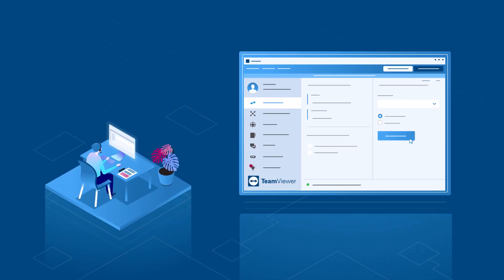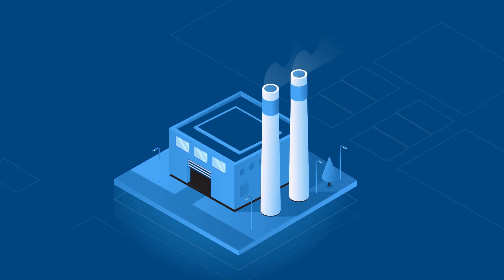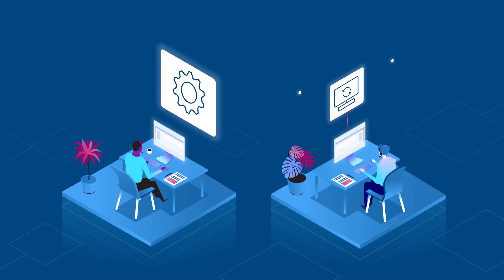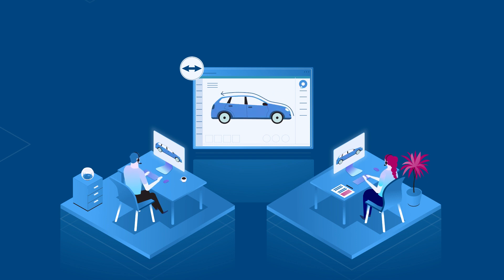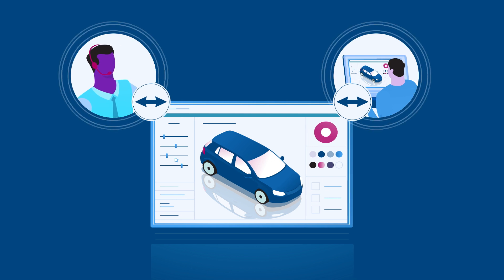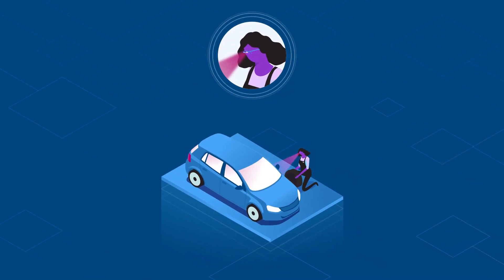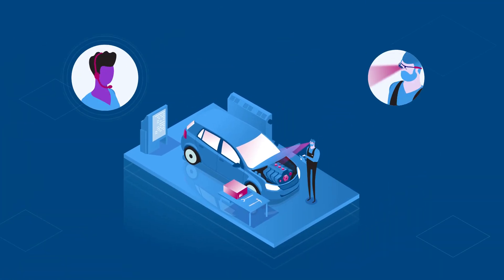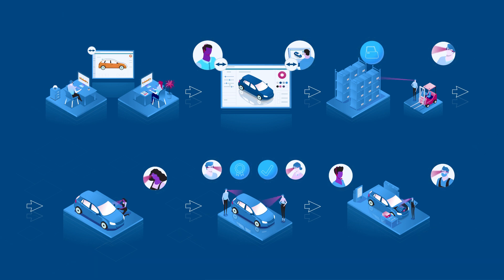Digitalizing processes across the entire value chain with TeamViewer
Did you know that TeamViewer is much more than only your specialist for remote access and IT support software?

TeamViewer is also a leading global provider of remote connectivity and workplace digitalization’s solutions. Our broad portfolio of software includes solutions for digitizing processes across the entire value chain -no matter the company size, no matter the industry, no matter the location.

In this video you can explore some of our solutions and how they can help your company. Curious to learn more?